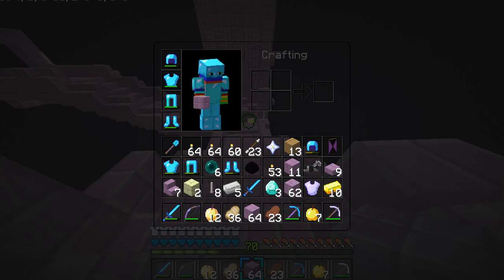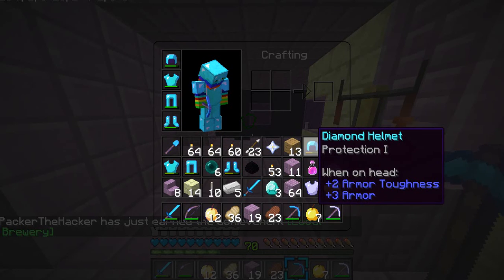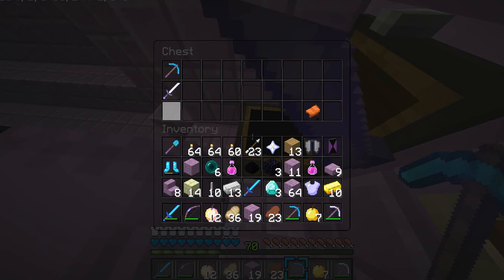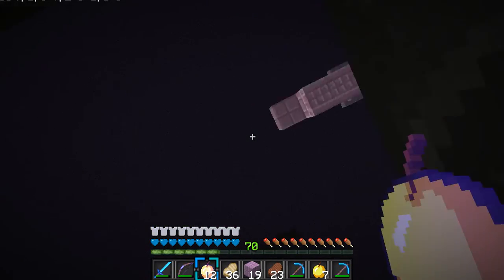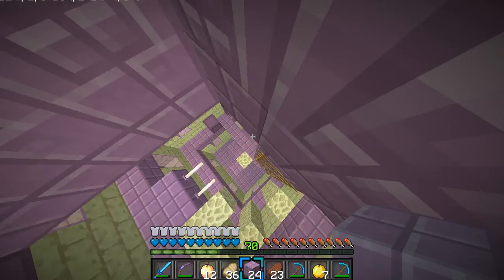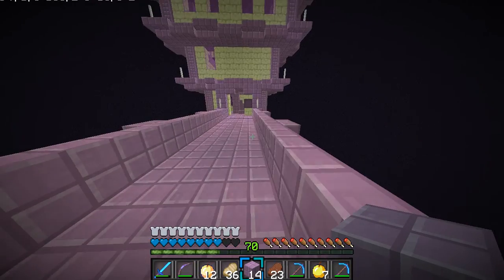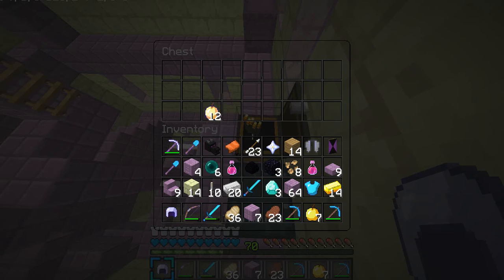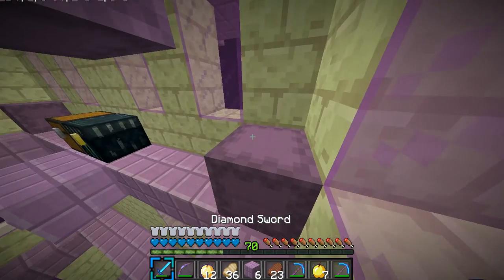Minecraft Survival #11 End City Part 2